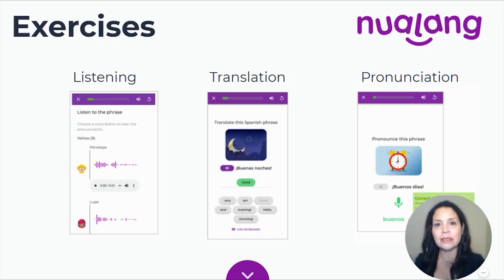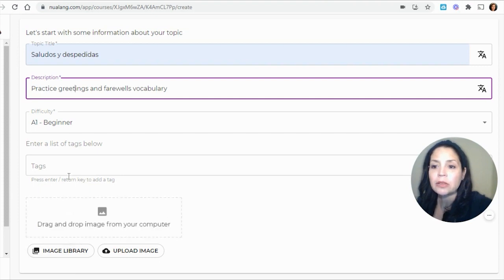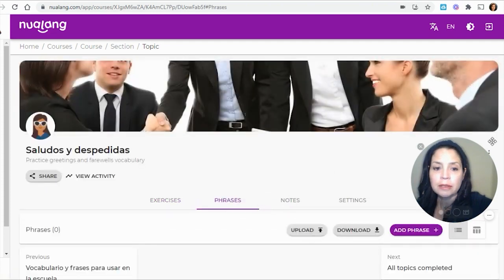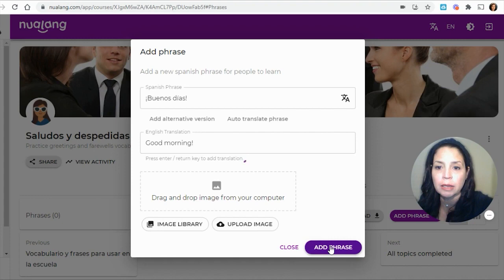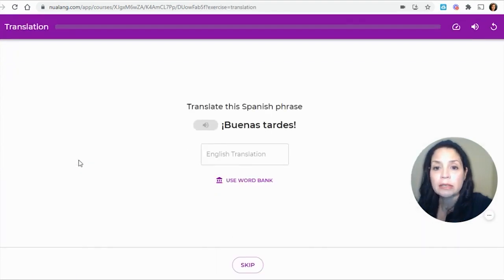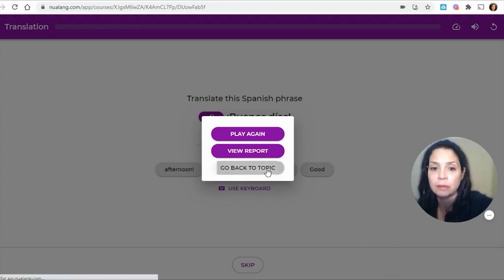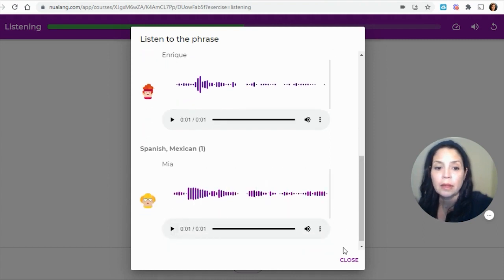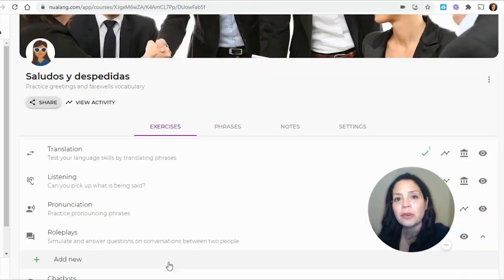Easily assign Listening, Translation and Pronunciation exercises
Learn about exercises in Nualang that support student language communication skills. Easily assign Listening, Translation and Pronunciation exercises.